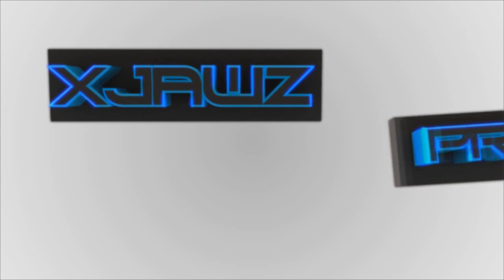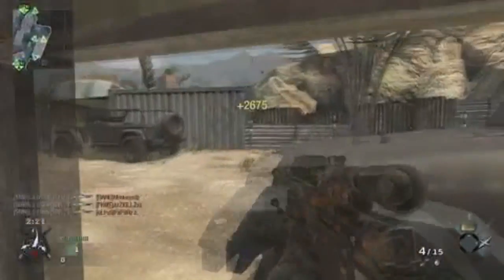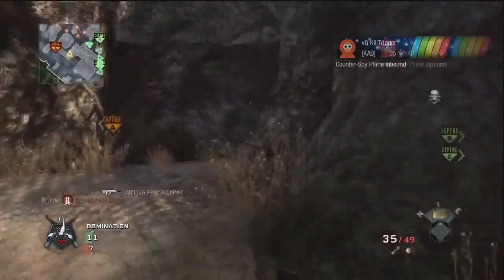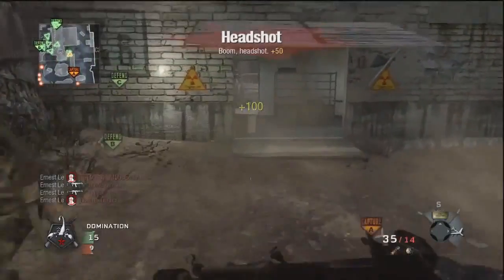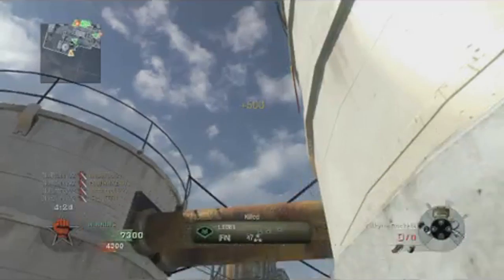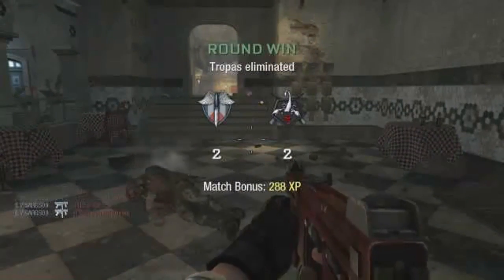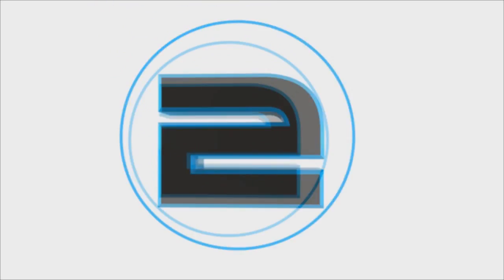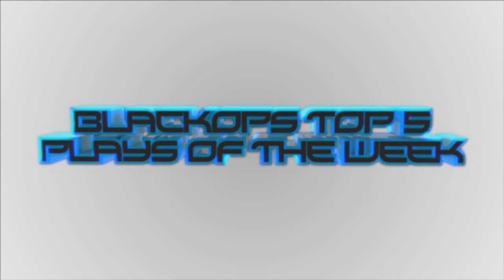Black Ops Top 5 Plays of the Week #4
Do you think we could this video to 5,000 ratings?! That would be amazing!

Also, make sure you make the TITLE of your email a short description of the clip you are submitting!